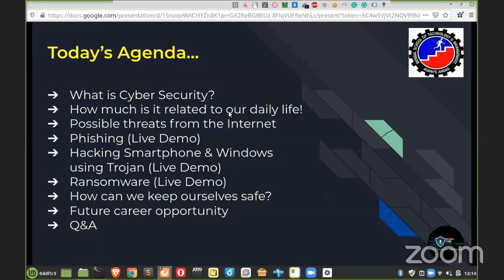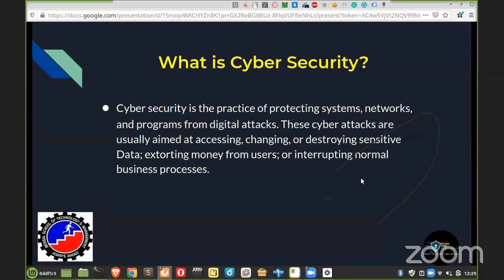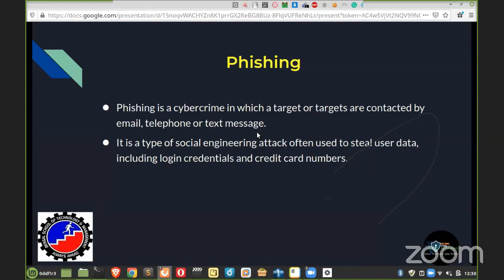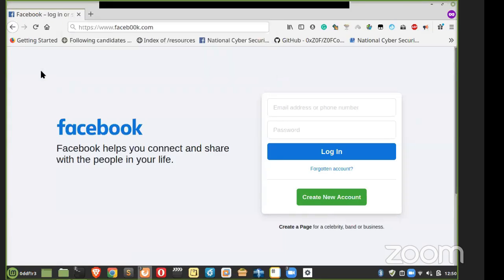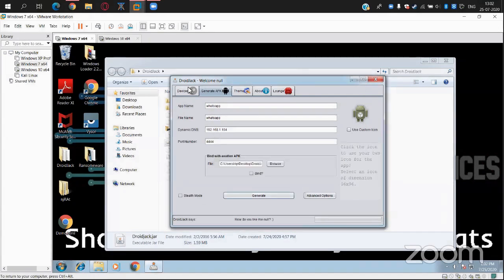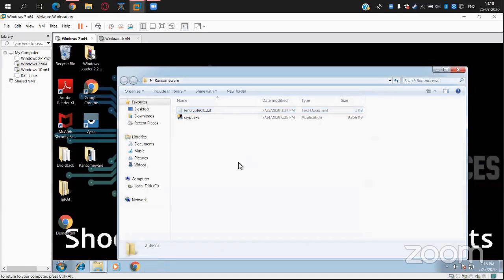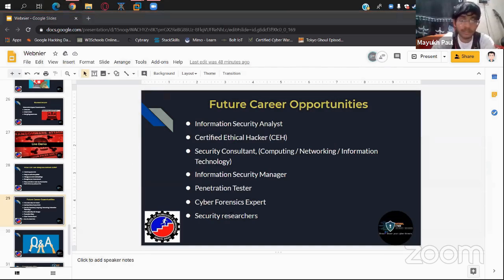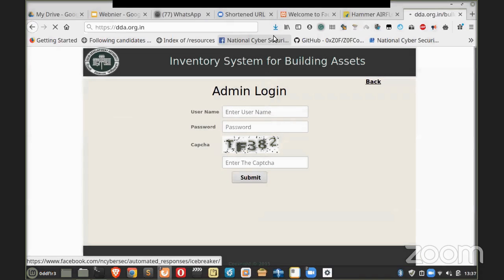ETHICAL HACKING AND CYBER SECURITY WEBINAR(FULL)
On 25/07/2020 National Cyber Security Services presented a Ethical Hacking and Cyber Security organized by Bengal School Of Technology and Management.

SPEAKERS :- Souvik Mal (CEO & Founder, Cyber Security Analyst)
Mayukh Paul (Junior IT Security Analyst)